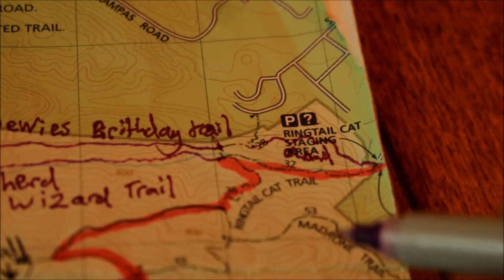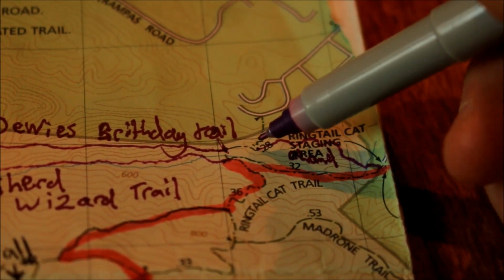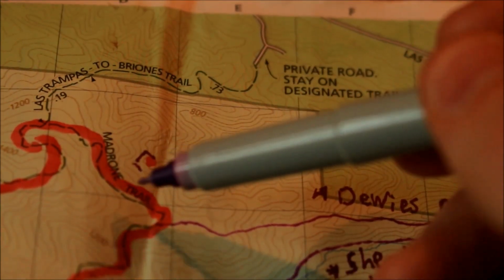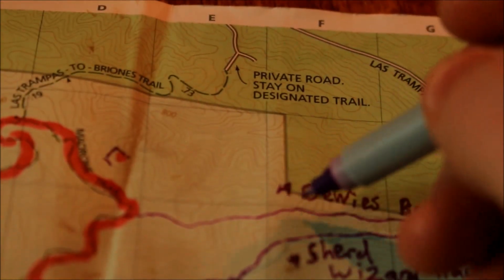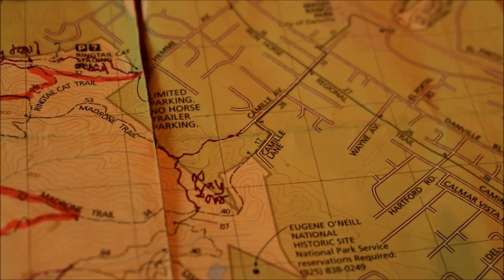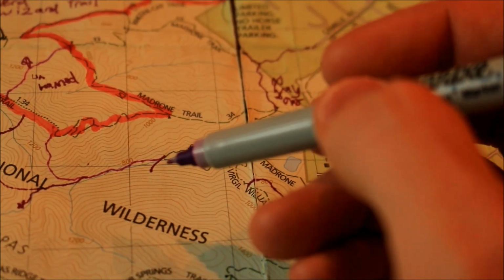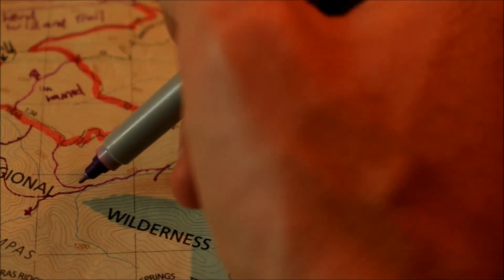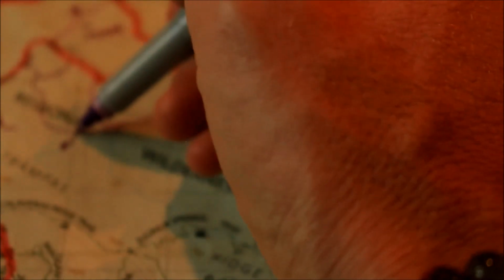Hidden Secrets and Trails of northeast Las Trampas part 1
Learn about some neat places to go in the northeast side of Las Trampas regional park.

THANK YOU, EVERYONE, FOR YOUR SUPPORT AND FOR WATCHING THE CHANNEL